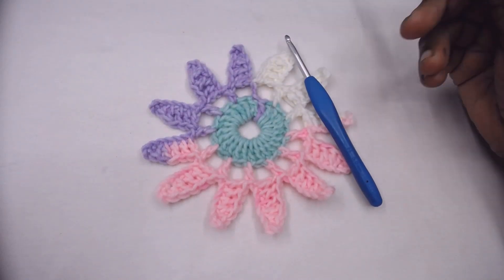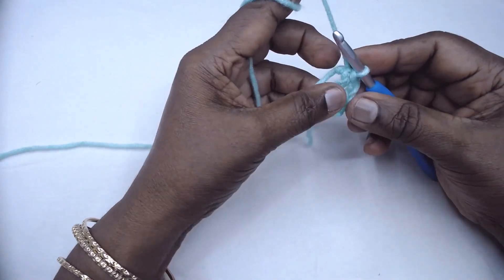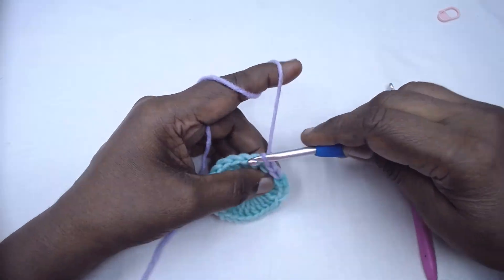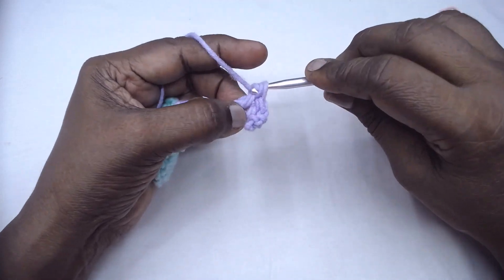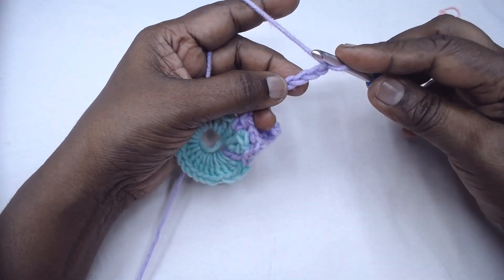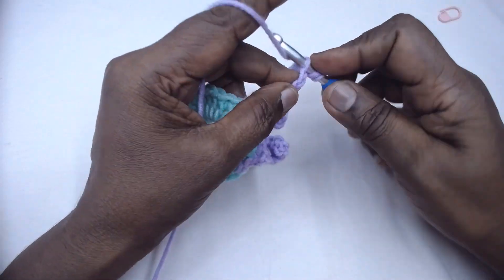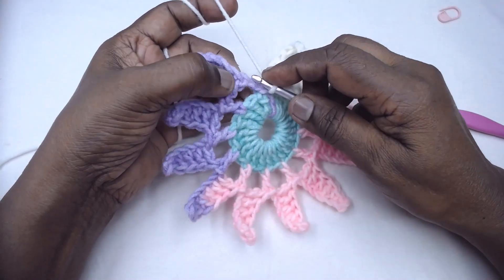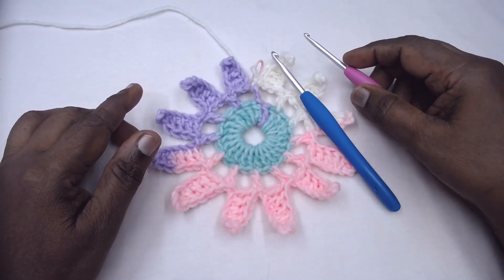Tribal star pattern - one crochet stitch a day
Tribal star  pattern